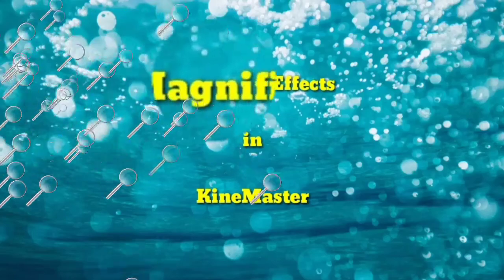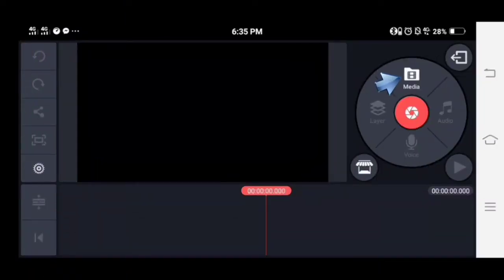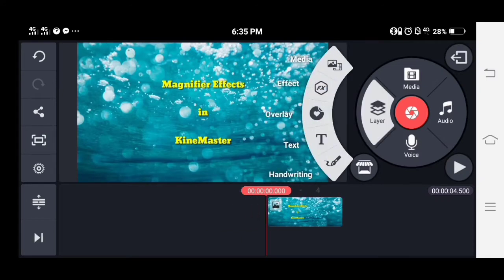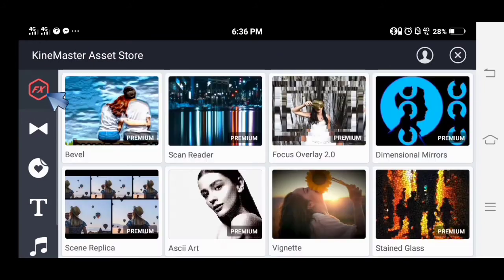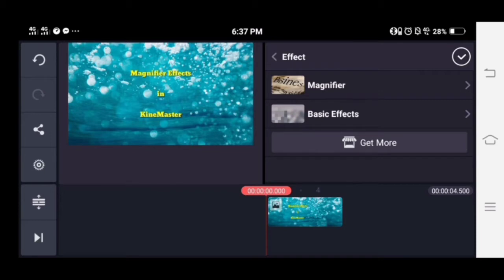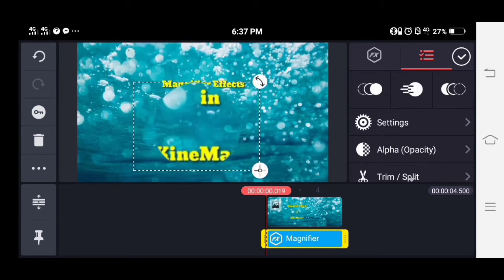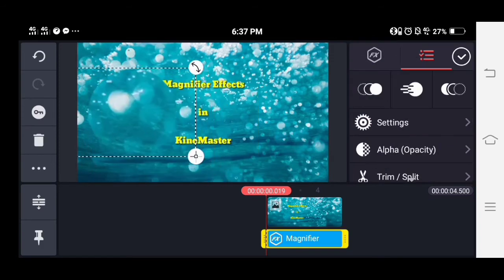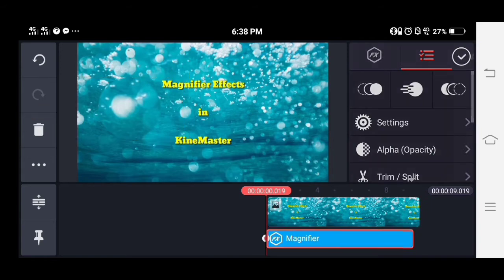Magnifier effect in KineMaster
Learn how to add magnifier effect in KineMaster.

You can download image or video for free and use for anything.